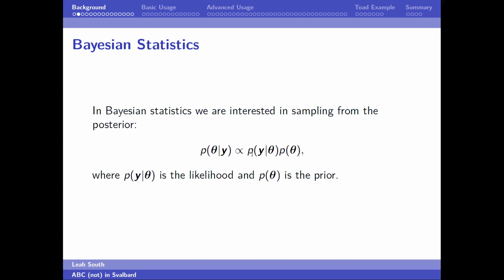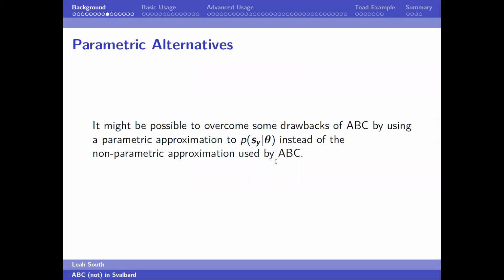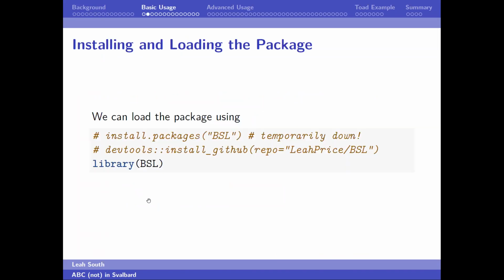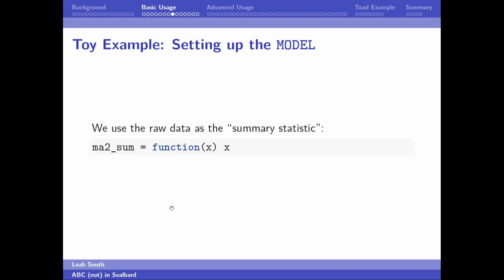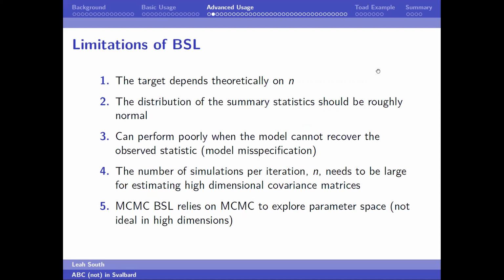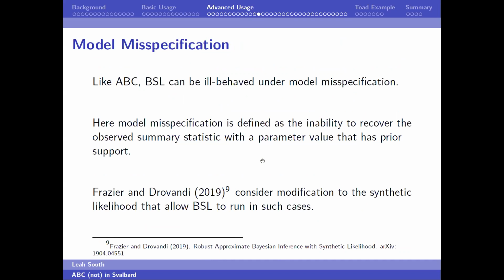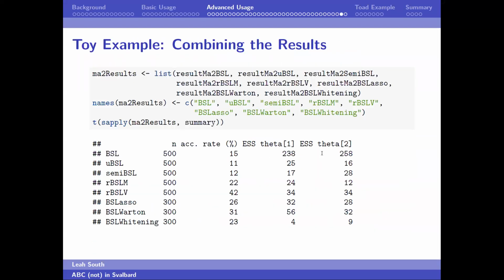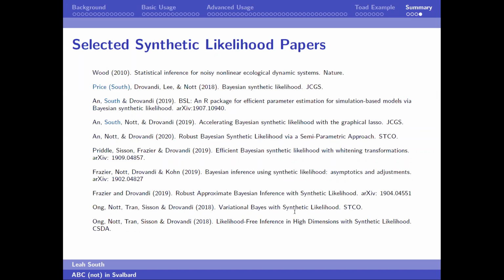Leah South An R package for Bayesian Synthetic Likelihood and its Extensions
ABC in Svalbard 2021 Workshop